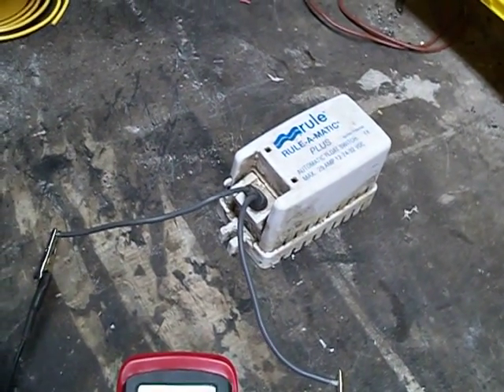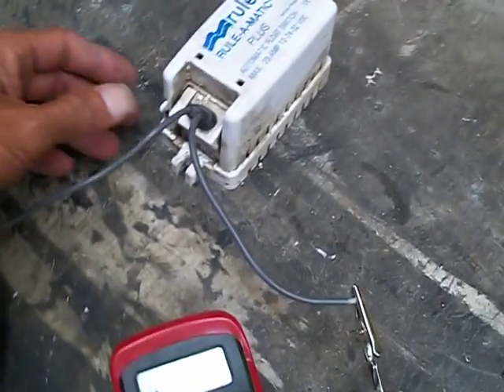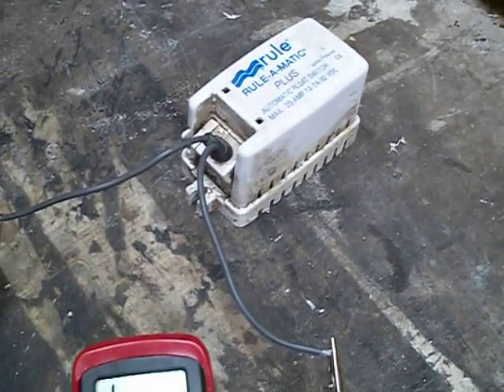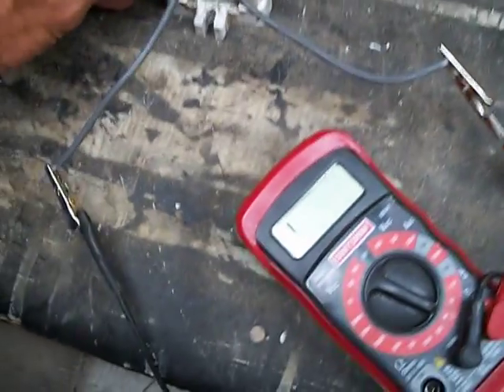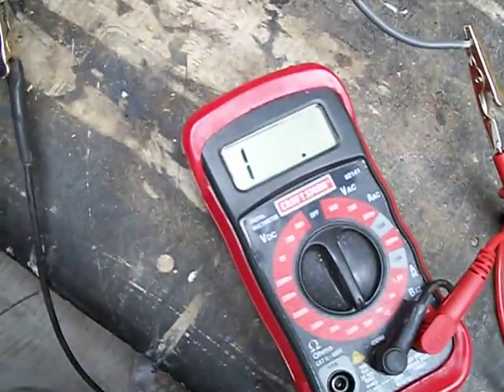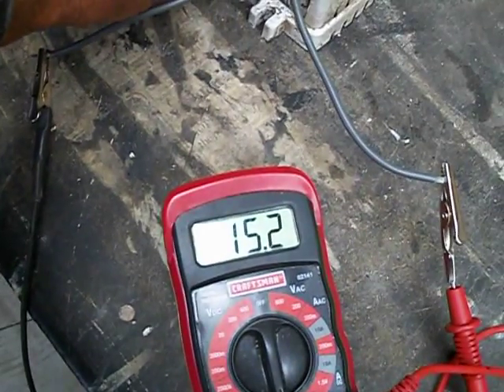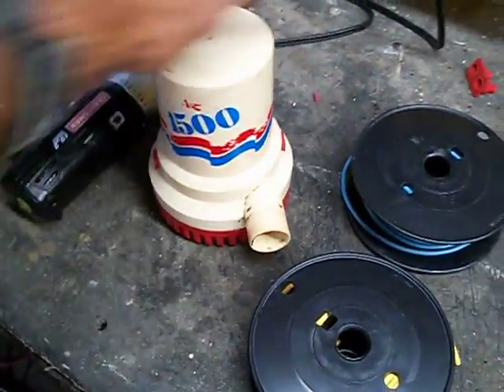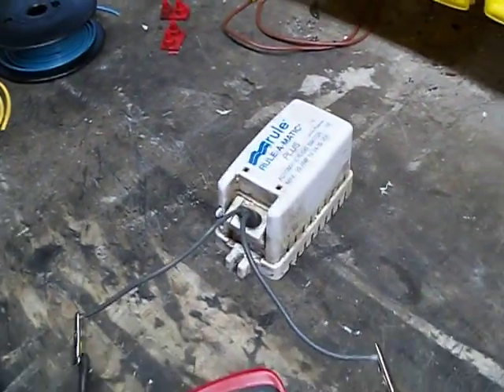Bad, BAD float switch...